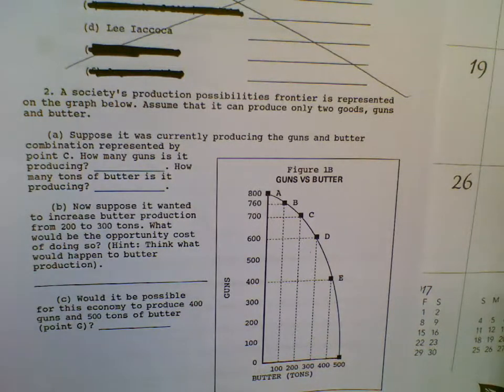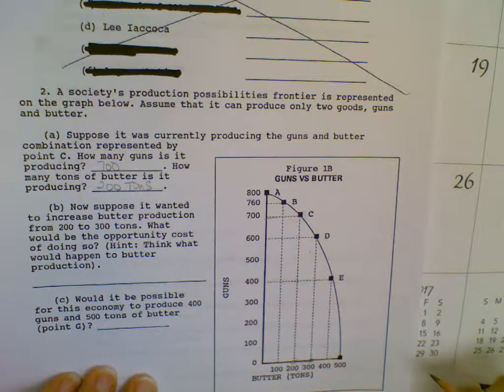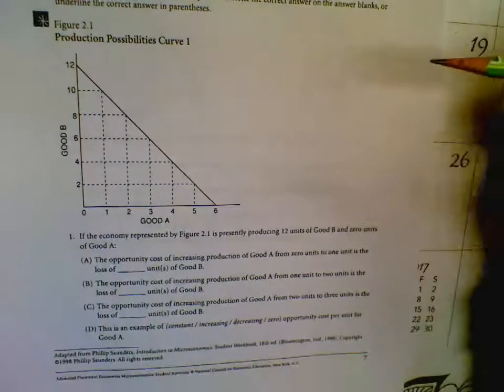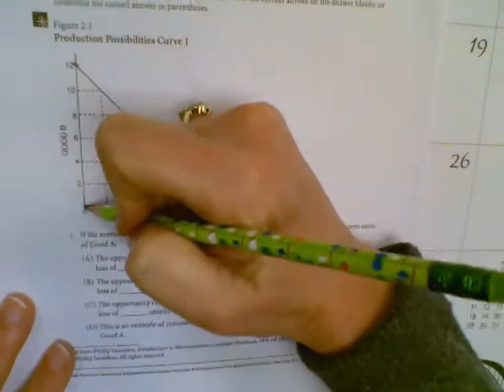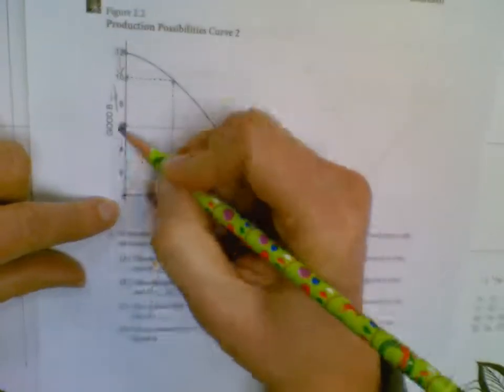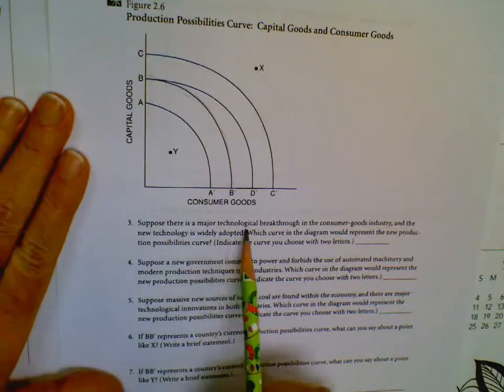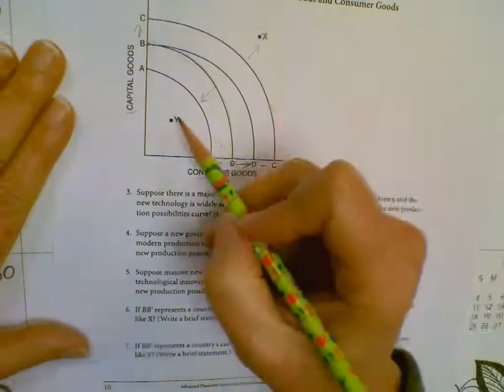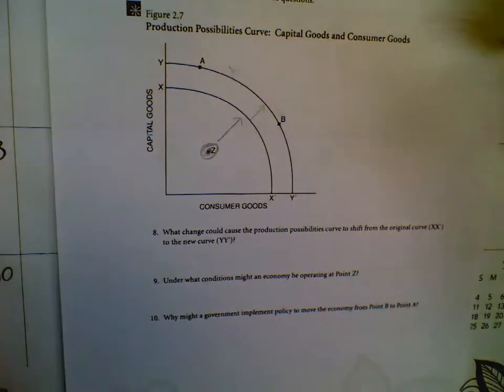Unit 1.4 Economics Production Possibility Handouts